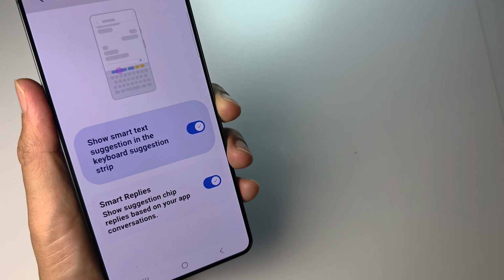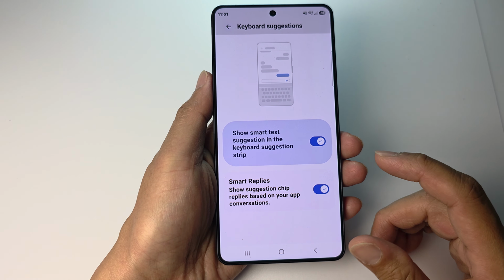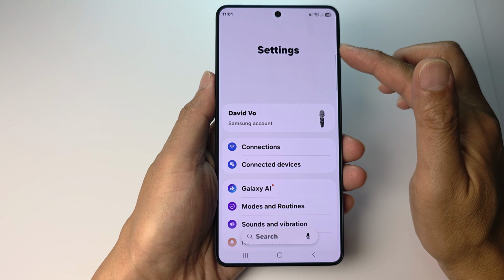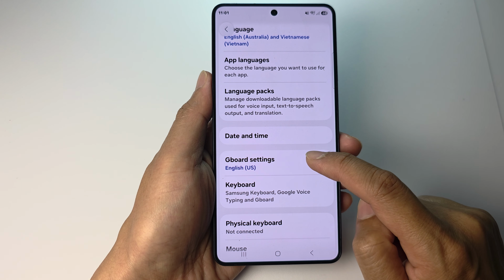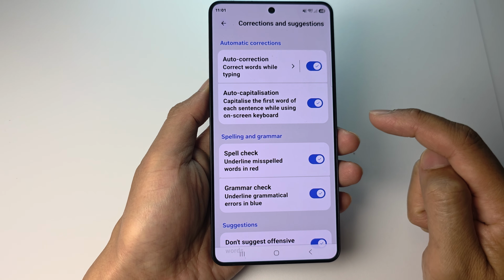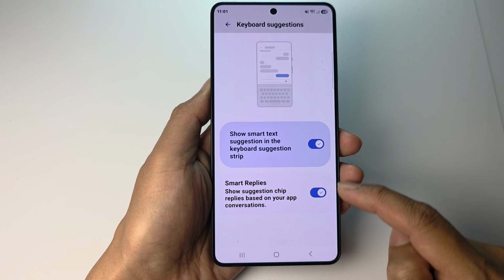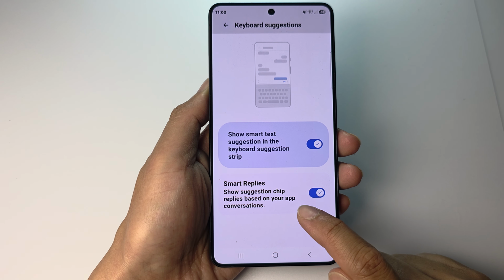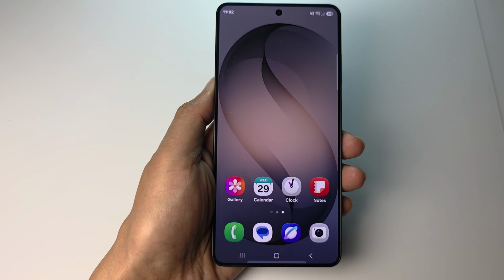How to Turn On or Off Smart Replies in Gboard (Samsung Galaxy S26/S26+/Ultra)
Learn how to enable or disable Smart Replies in Gboard on Samsung Galaxy S26, S26+ and S26 Ultra. Control quick reply suggestions that appear while typing to speed up conversations or reduce distractions.